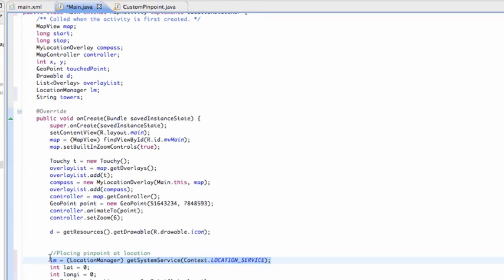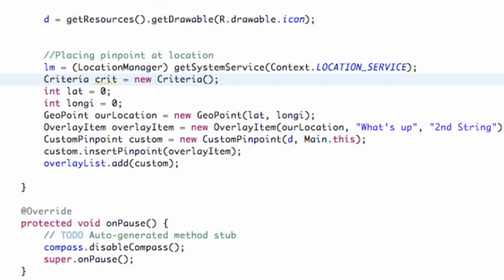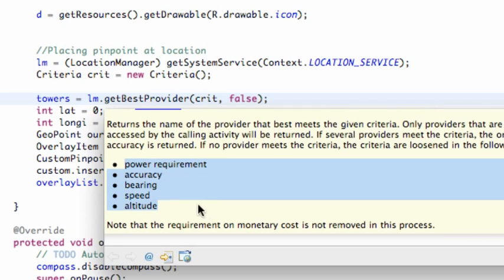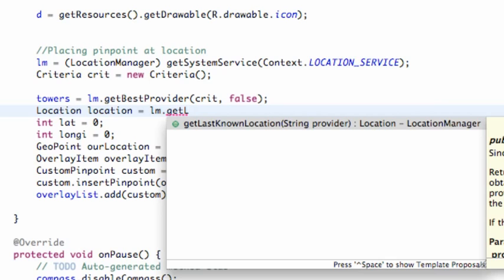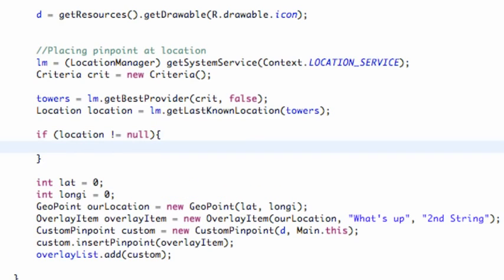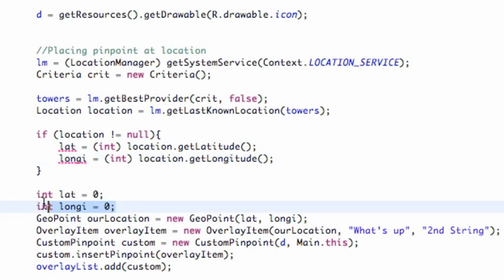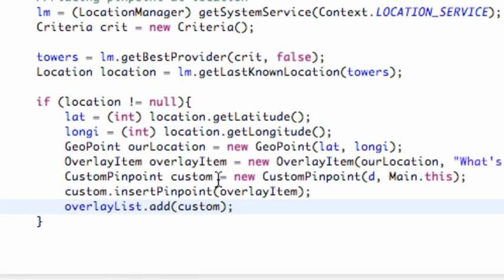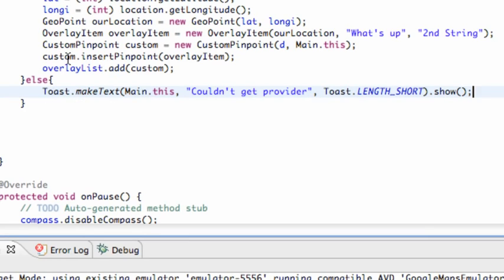Android Application Development Tutorial 143 Criteria and getting Location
Criteria and getting Location